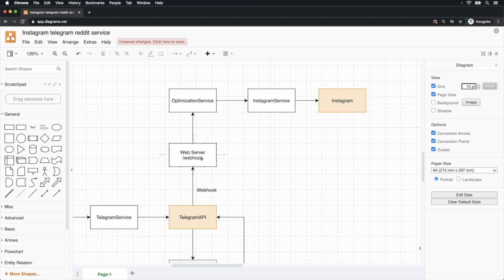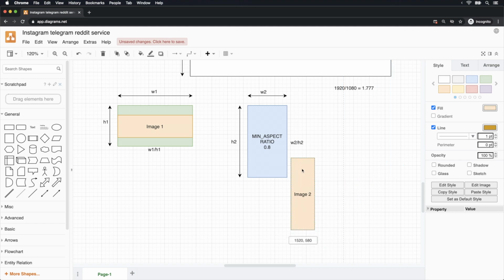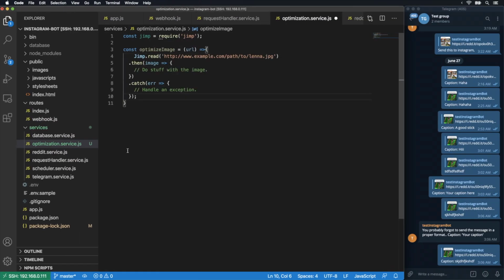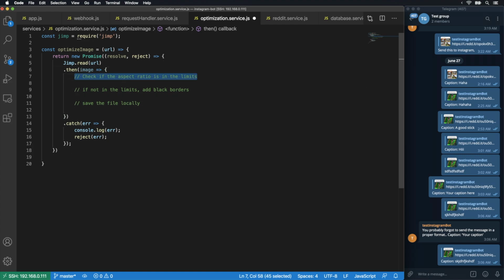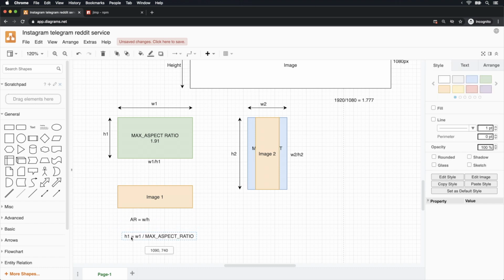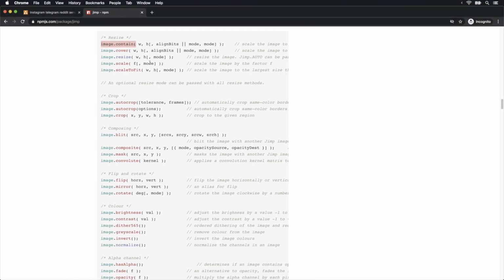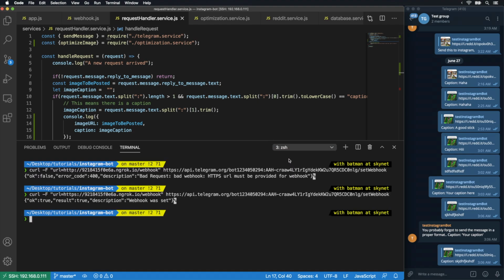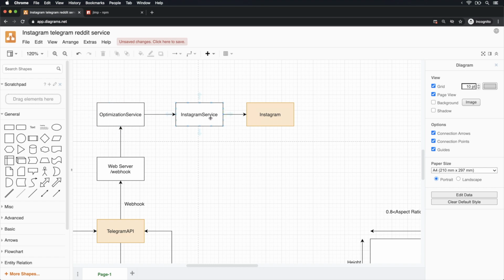Optimization Service: Instagram Posts Scheduler - Part 5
We are continuing with the Instagram Posts Scheduler. In this video, we are going to create an optimization service which will optimize the image so that it can be posted to Instagram. We will use an open-source library jimp to manipulate the images' Aspect Ratio so that it is acceptable by Instagram API.

Cheers!

This Tutorial covers the following topics:
0:00 - What are we building?
0:20 - Optimization Service: Theory
2:12 - Jimp
2:32 - Coding the Optimization Service
8:48 - Saving the file locally
10:35 - Demo & Debugging
18:45 - Some Validations
11:43 - Wrap up